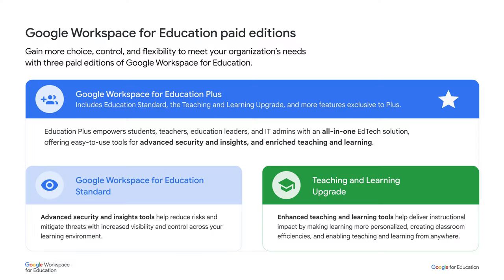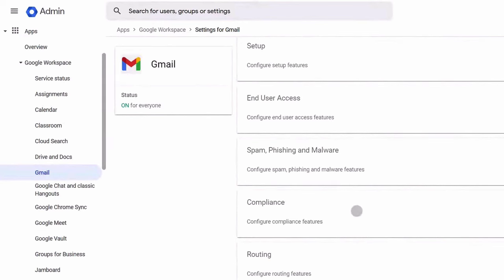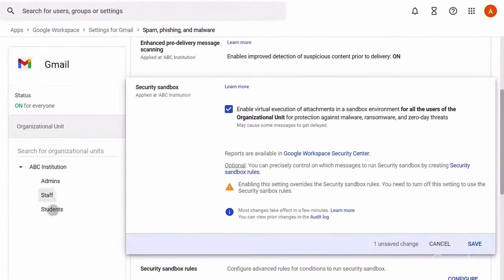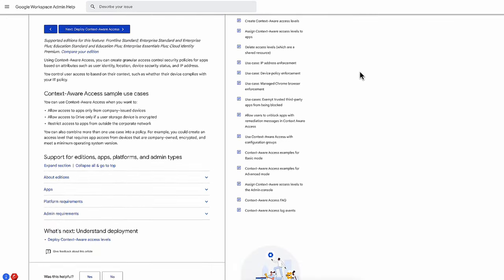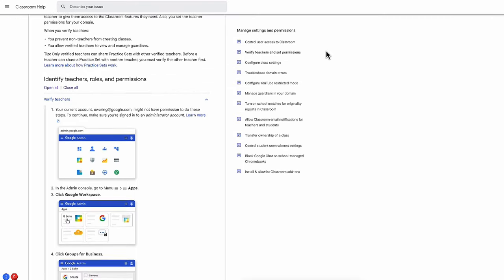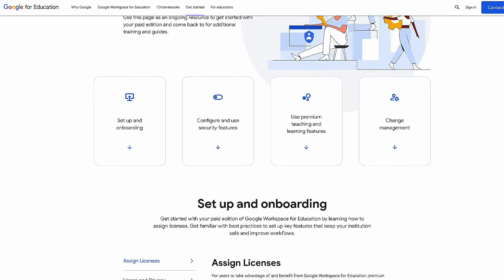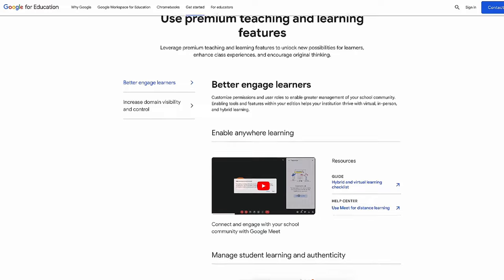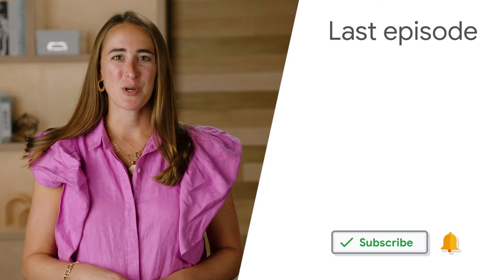EDU in 90: Get Started with Google Workspace for Education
We’re back with more news! Join Joanne on the latest episode of EDU in 90 to hear about the latest onboarding resources for school administrators to get started with paid editions of Google Workspace for Education.

Don’t miss an episode!  See the full EDU in 90 series playlist

Recommendations:
Turn on email preferences to receive tips and resources in your inbox.
To assign licenses, check out this step-by-step guide
Enable Context-Aware Access to allow access to applications only from school-issued devices or in certain locations. See examples.
Turn on Security Sandbox to protect your school against malware or phishing.
Enable practice sets by verifying teachers and setting permissions. Then, share this training and help article with teachers.
Other resources:
How to find your school administrator
Free of charge online training courses, designed for educators of all levels
40+ Ways to use the paid editions of Google Workspace for Education
Join the Google for Education Admin Community to collaborate with other IT Admins and get your questions answered
Take the IT Admin training course

Are you an Education Leader interested in learning more about Google’s K12 solutions?